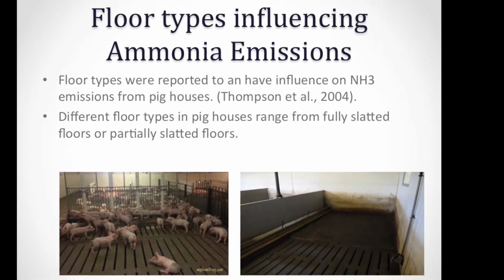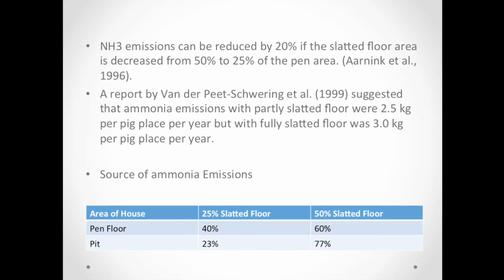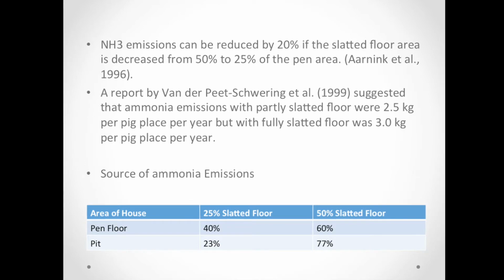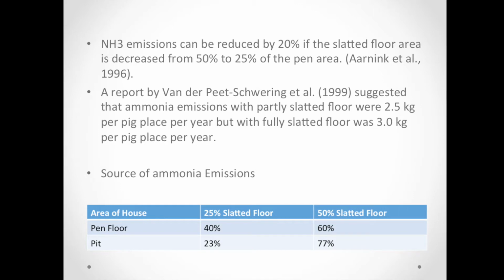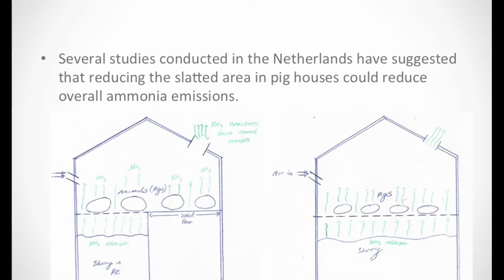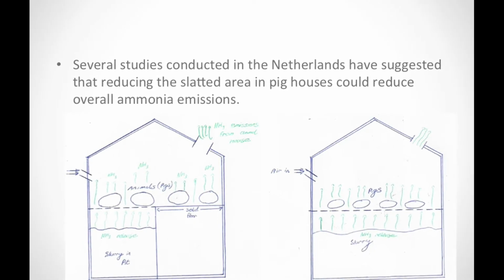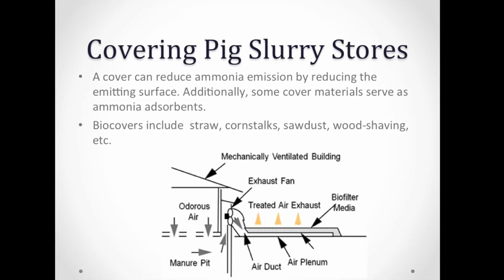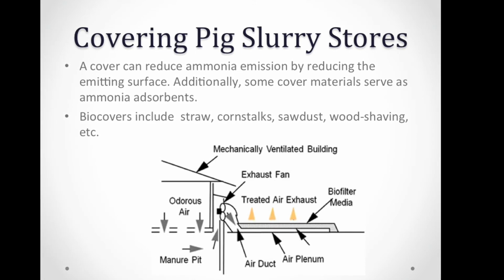UCD BSEN30020 Buildings and Environment Minimising the impact of agricultural buildings on the e